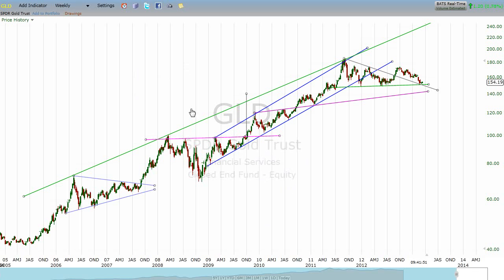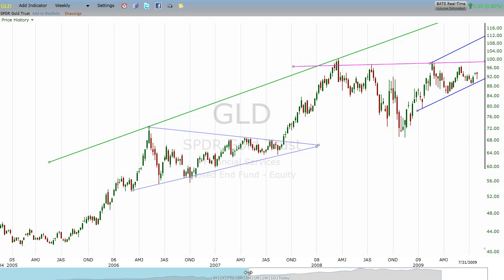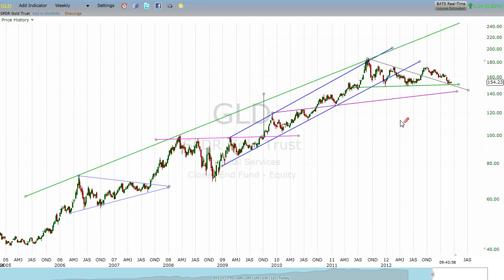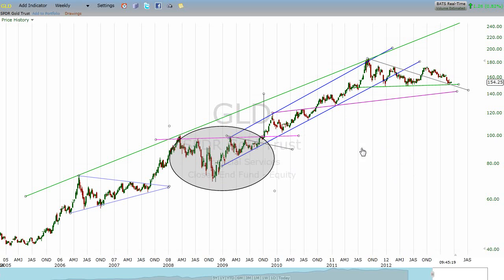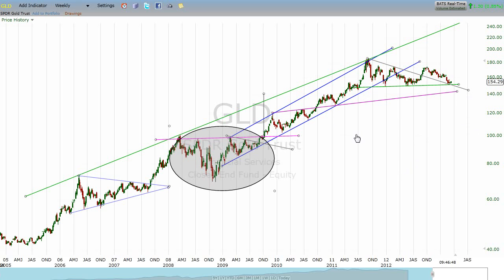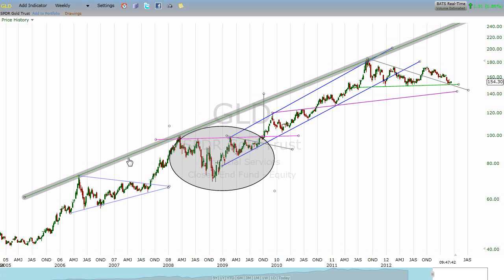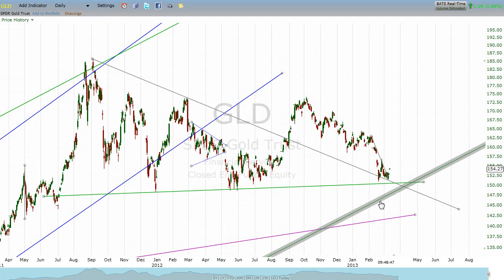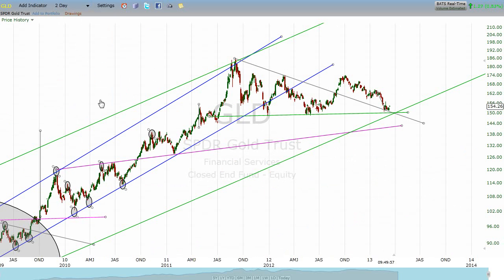Technical Analysis of Gold, GLD - Where is it going next?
looks at the chart of GLD as a proxy for Gold.  The chart compels me to go long on Gold here.  There are three features that are all pretty well lined up that say we have seen the intermediate term lows and the next leg up should begin.